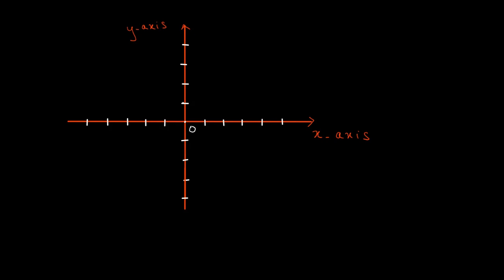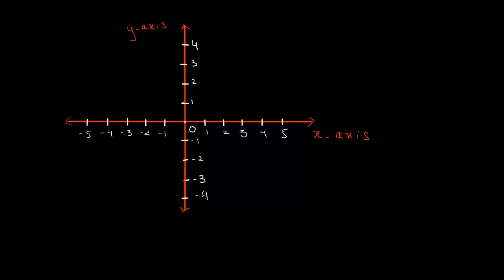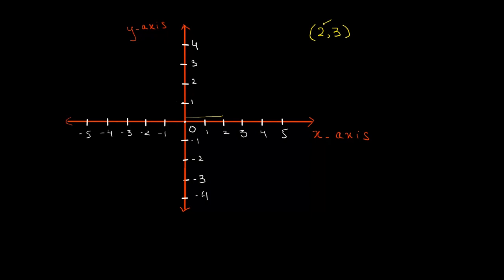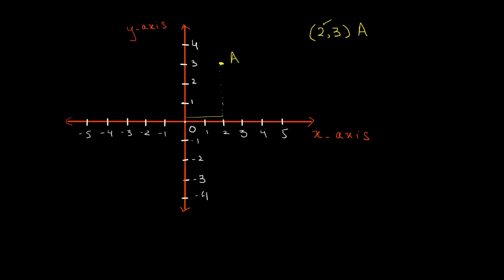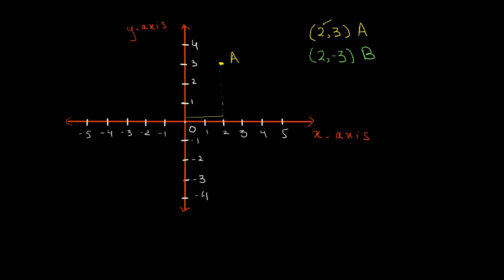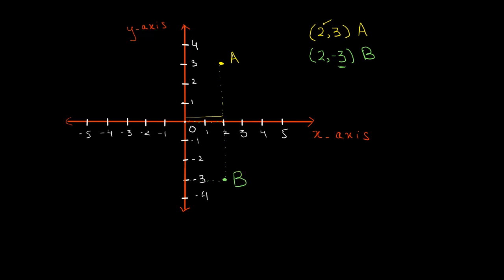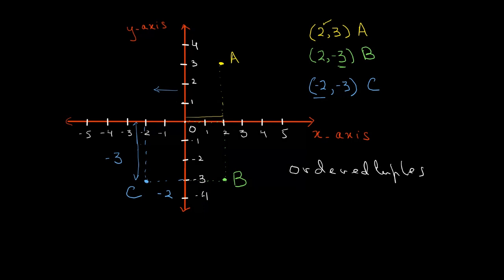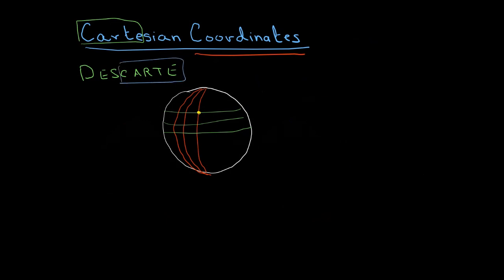01-01 Part II Cartesian Coordinates